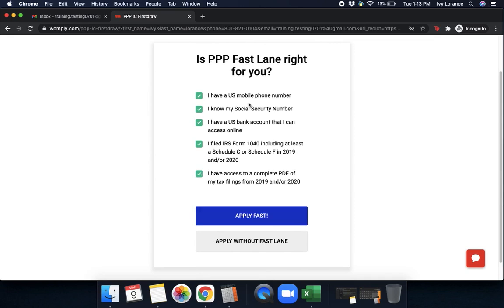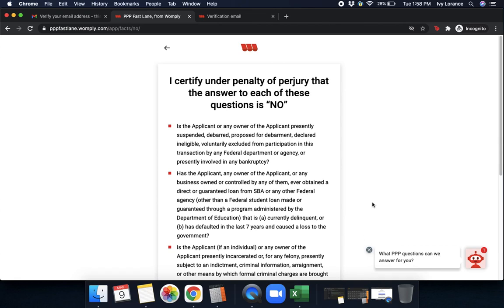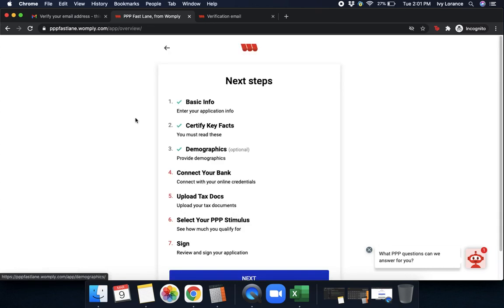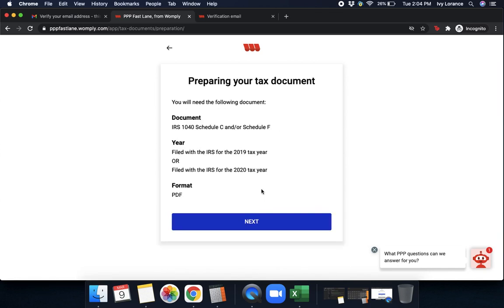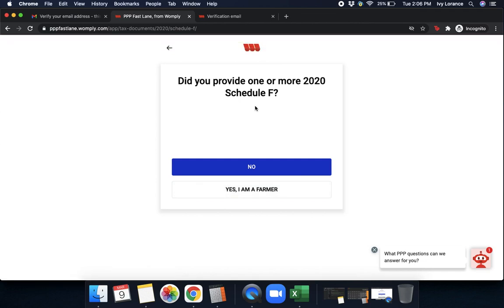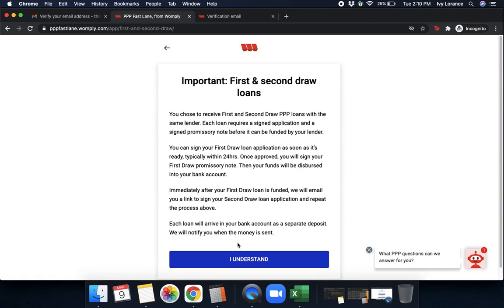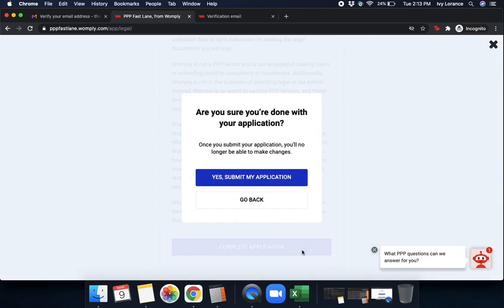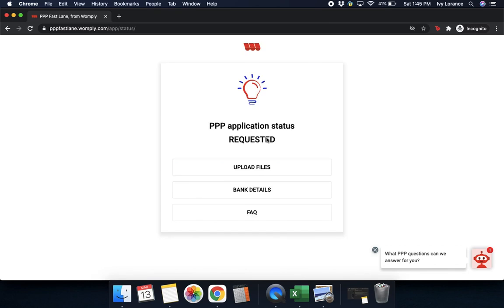How to apply to a payment protection plan loan a forgibable loan#click on link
How to apply to a PPP loan tutorial
loan forgivable plan#pay check protection plan
This channel offers reviews of software tutorial videos for services online as e-comers platforms and other software on the market. marketing reviews online business.
 Shearing with the audience an un-buyest opinion of the service or product on showcase as well other marketing services.How to apply to payment protection Plan. The tutorial teaches you to apply in 5 minutes for the PPP loan and you get approval on the spot.